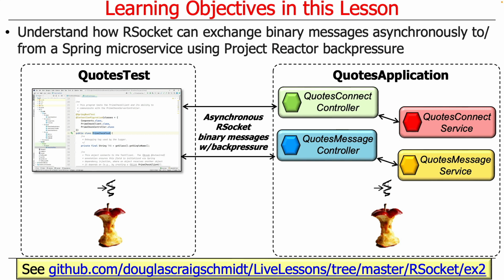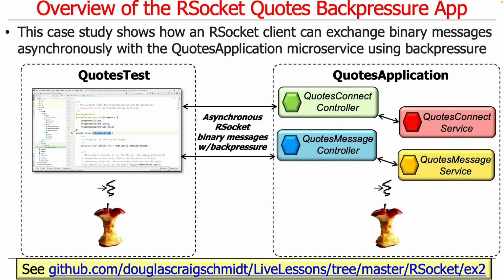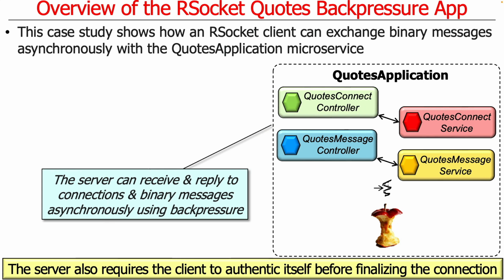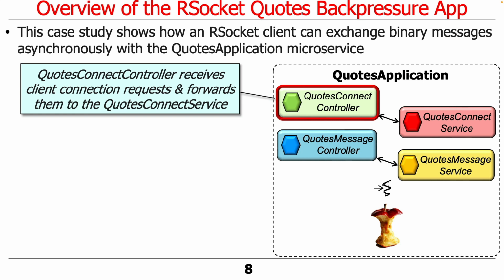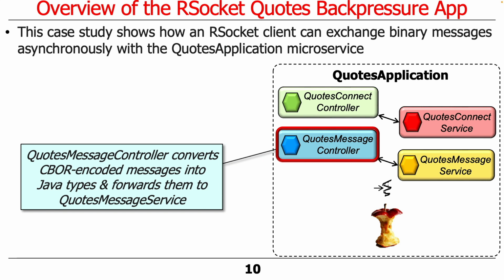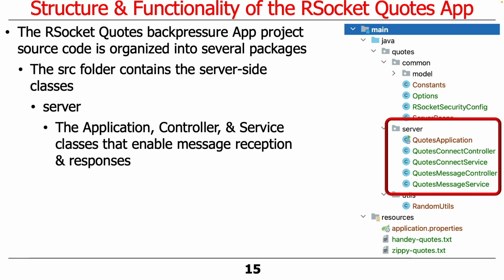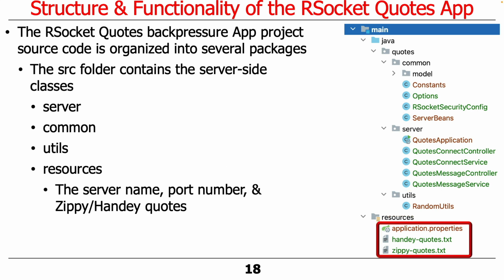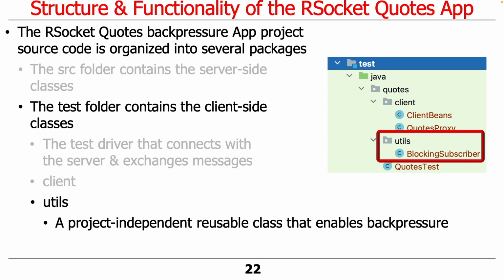Overview of the RSocket Quotes Backpressure App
This video gives an overview of how Spring RSocket can be applied to exchange binary messages to get Zippy & Handey quotes asynchronously using Project Reactor backpressure mechanisms.  This example also shows how to use RSocket security & authentication features.

All the code shown in this example is available in open-source form